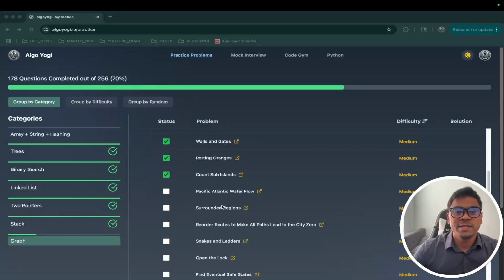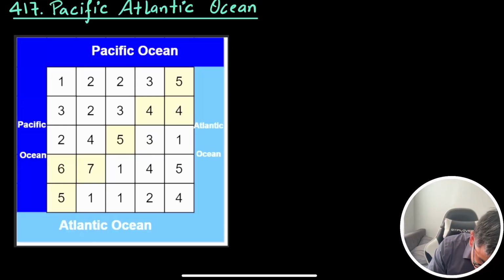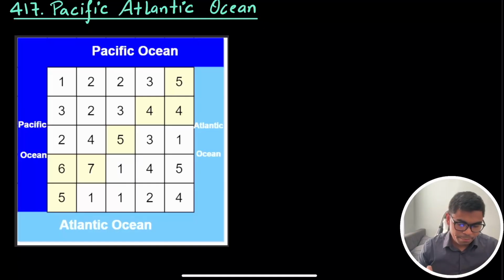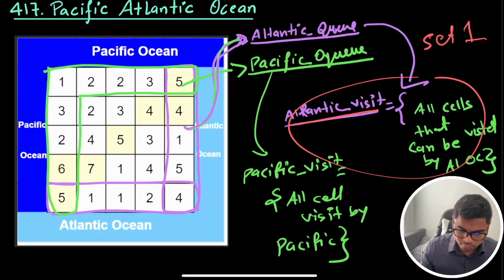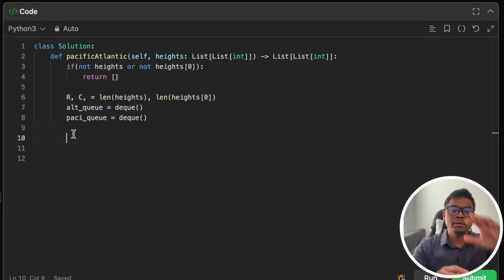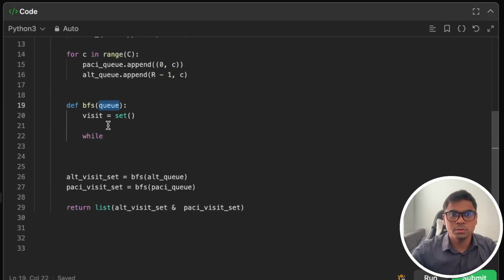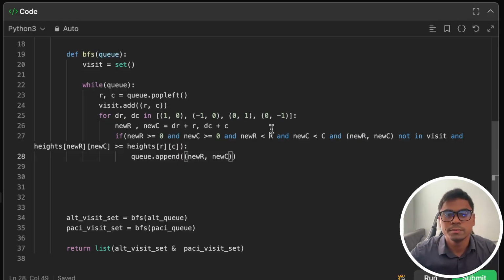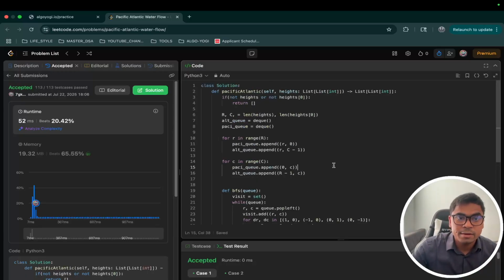LeetCode 417 | Pacific Atlantic Water Flow | Python DFS Matrix Flow Explained | AlgoYogi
In this video, we solve **LeetCode 417: Pacific Atlantic Water Flow** using Python and **DFS**.
This problem is a unique twist on grid traversal — instead of exploring from the source, we reverse the flow to determine all cells that can reach **both oceans**. It's a must-know technique for graph-based matrix problems!

### ⏱️ Timestamps
0:00 Introduction
0:25 Problem Setup and Ocean Borders
2:20 DFS Reverse-Flow Strategy
15:30 Python Code Walkthrough
28:20 Time and Space Complexity

### 💡 Why Watch?
- Understand **reverse DFS traversal** in grids
- Learn how to simulate flow to multiple destinations (Pacific & Atlantic)
- Build advanced intuition for matrix-based graph problems

- Share your BFS version or optimizations in the comments below!